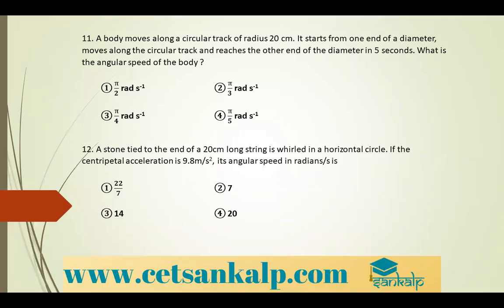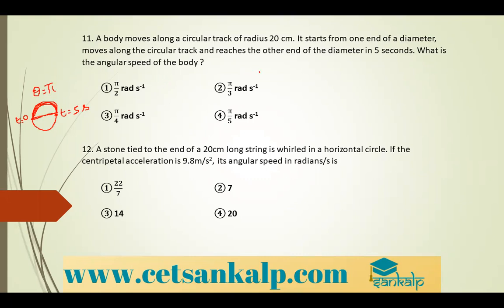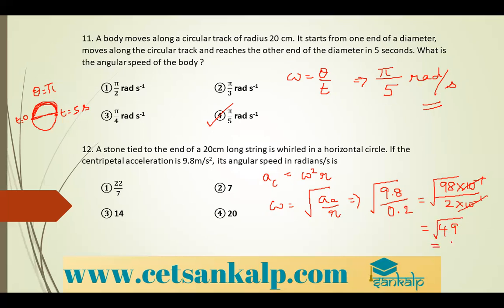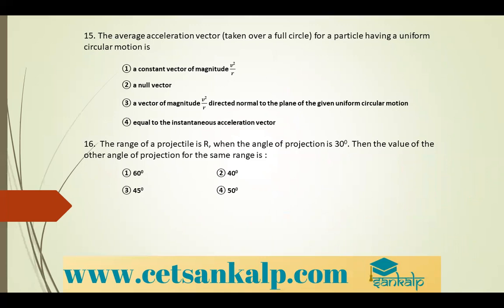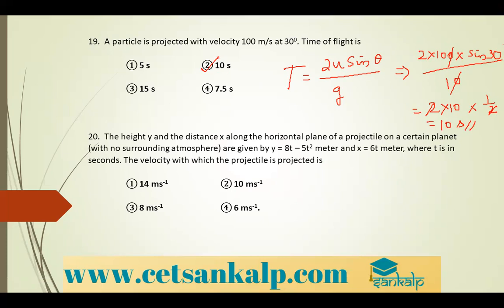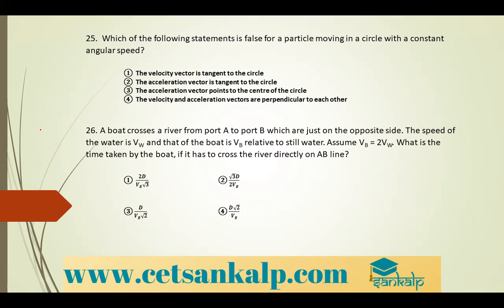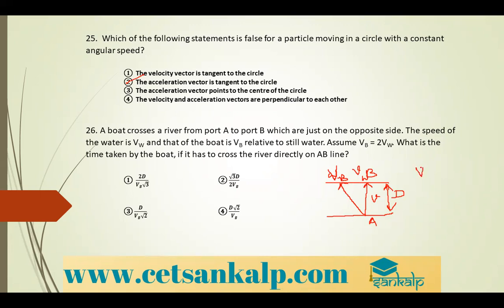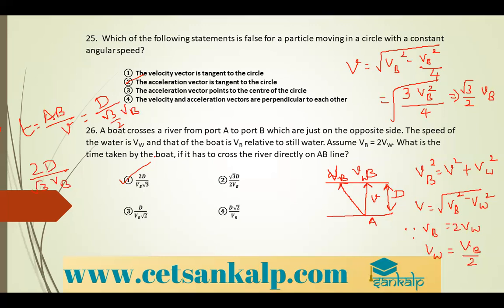MOTION IN PLANE | PHYSICS | SANKALP | CLASS 2